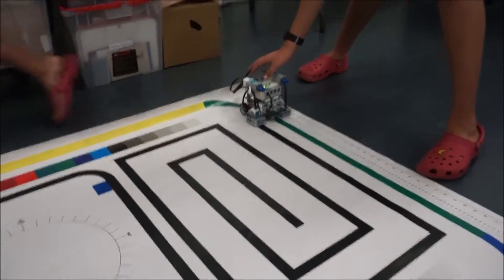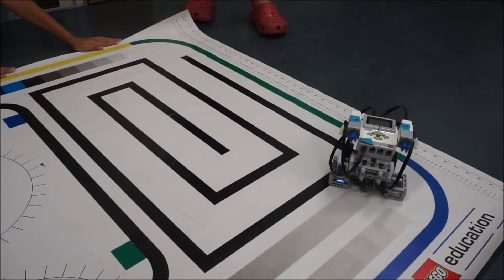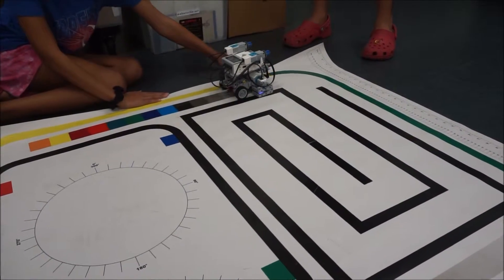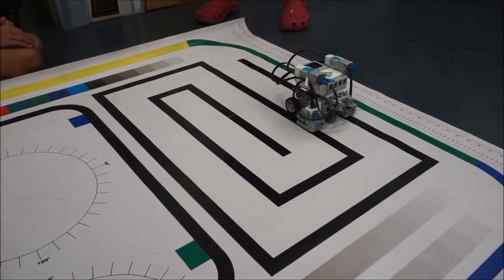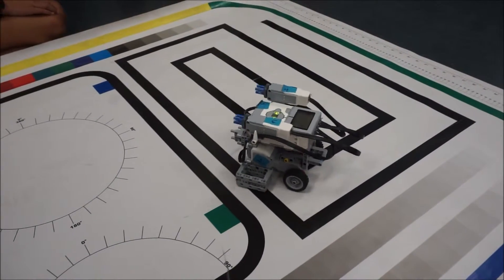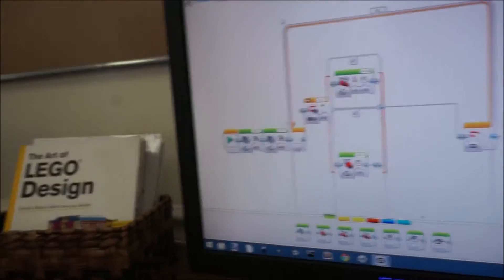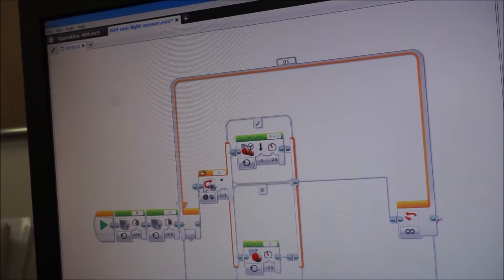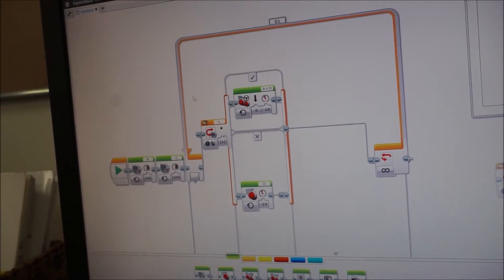Dexters EV3 Robot Lab - Line Following, tripod robot, with program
The kids are working on line following with one light sensor.  Here's one solution.